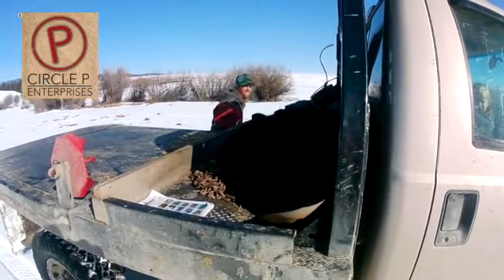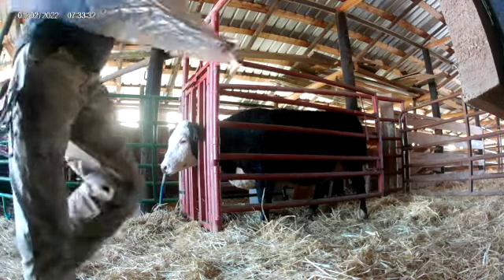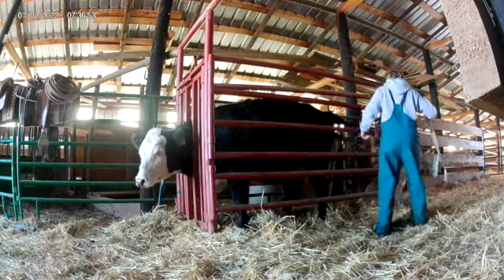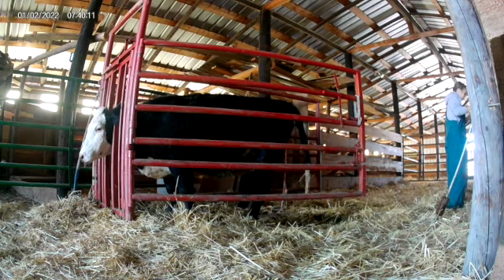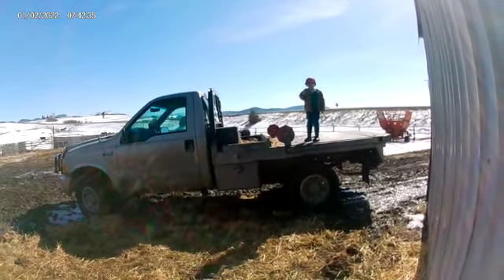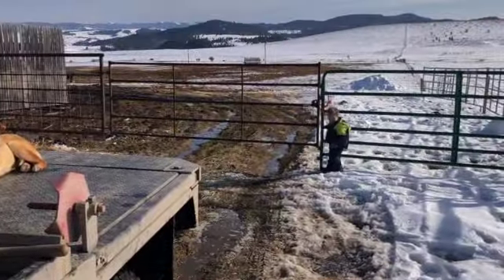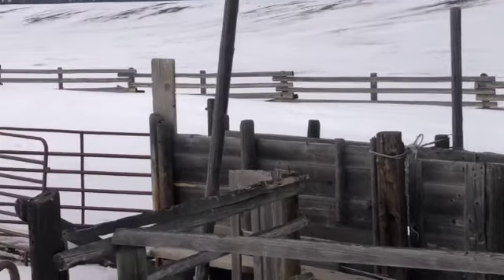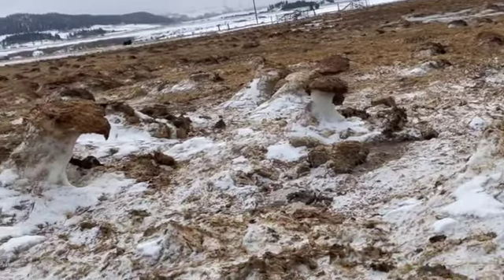Pulling a Calf and Kid Entertainment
Circle P Enterprises provides contract hay services in the Western Montana area. We are a 250 head beef cattle operation and we want to show you what ranching is all about.

Calving is going right along. In this video we load up a lost calf, then pull a heifer calf with a narrated process. We show you a calf that had flexed knuckles and how we splinted him. The kids have lots of fun on this video playing in the snow and checking cows with dad.